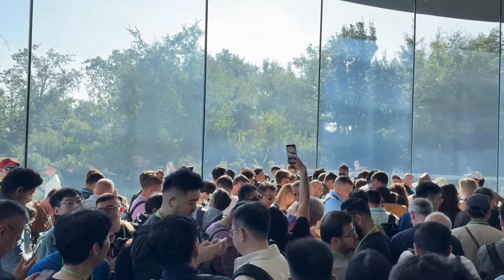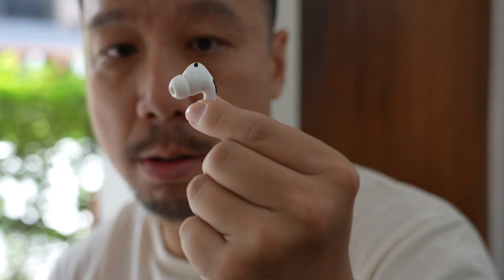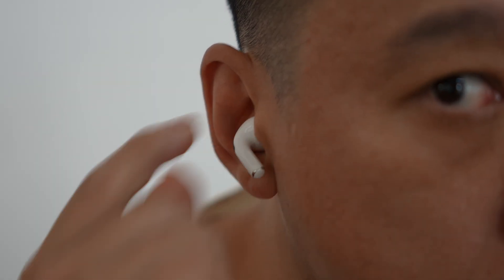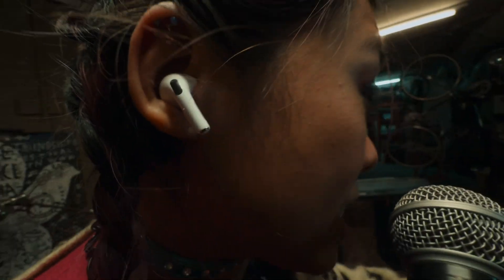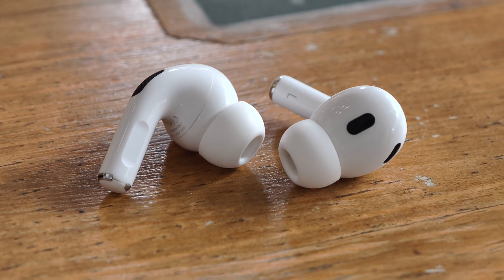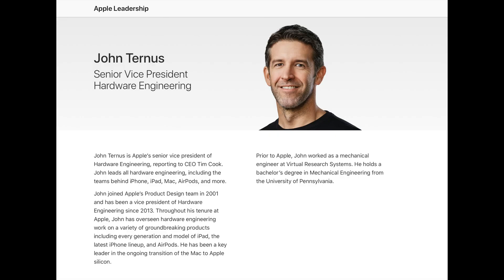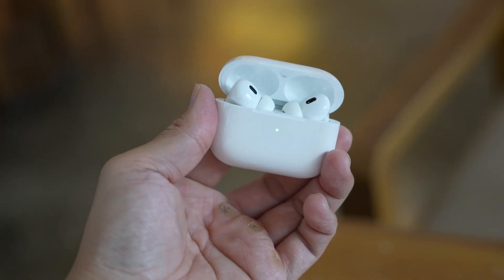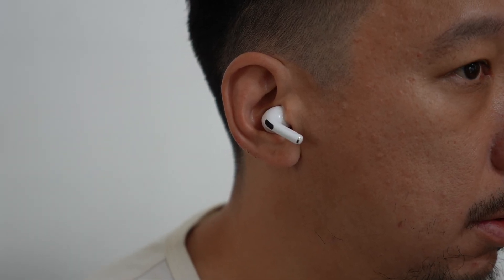Apple Execs talk AirPods Pro 2 Hearing Test/Hearing Aid coming via iOS 18.1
I interviewed John Ternus and Dr. Sumbul Desai, respectively Apple's senior vice president of hardware and vice president of health, to talk about the AirPods Pro 2's new Hearing Health features that will roll out soon via iOS 18.1.

The AirPods Pro 2 being able to conduct clinically validated hearing test and double as an FDA-approved hearing aid is a big deal and brings positive impact to users's lives.

Interview starts at 04:27 for those who want to skip straight to it.